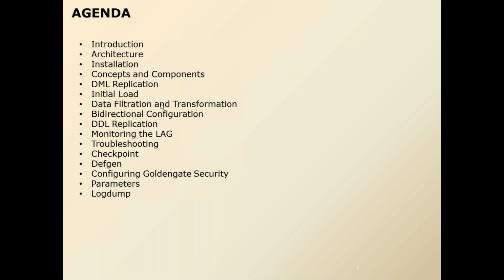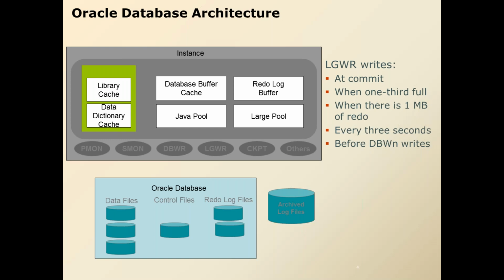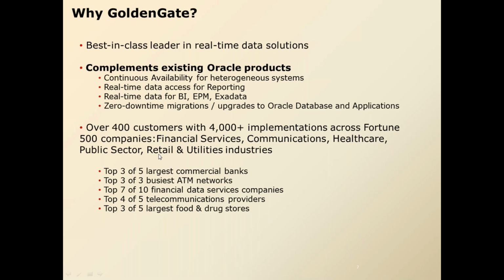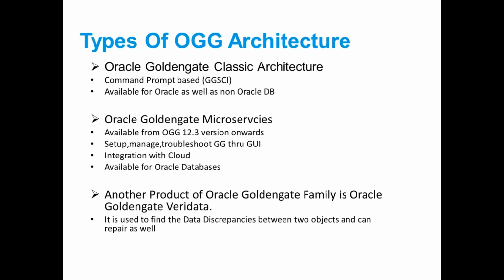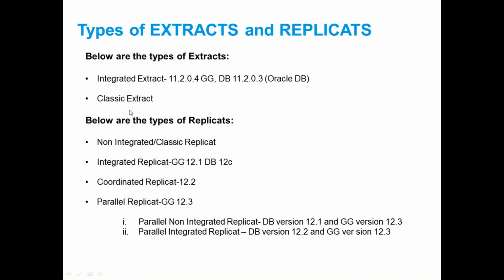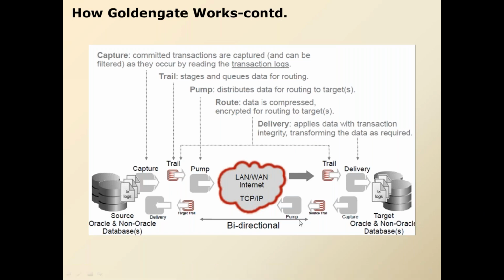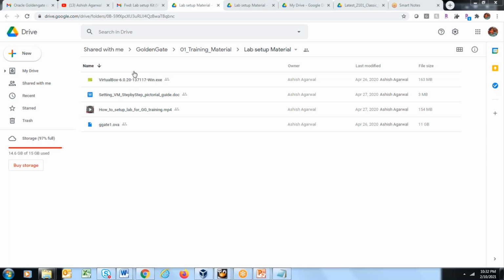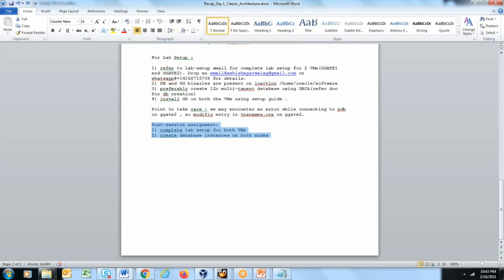Day1 Introduction, Overview Types Of Arch Types of extracts and replicats 110221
This is Day 1 session of 30 day challenge.

Here is quick summary of day 1 session and tasks assigned to it:

In Day1 of Oracle GOldengate Classic Architecture training we discussed about below:

A. Introduction to goldengate architecture :

In 2009 Oracle acquired goldengate and since then it is called as oracle golden gate and till 2017 there is only one goldengate architecture . In 2017 another goldengate architecture was introduced.

There are two types of Golden Gate architecture:
1- Classic Architecture
2- Microservices Architecture

Classic Architecture : It is command prompt based Architecture and is available for oracle as well as non oracle platforms.

In classical Architecture there are different type of processes which are Extract processes and Replicat processes. Goldengate is a change data capture tool. Whatever changes are happening in the database
those changes are stored in redo logs of database. Goldengate source are redo logs or archive logs of a database. Goldengate processes capture the data from source database and applied it to target
database.

Microservices Architecture : It was introduced in 2017 and you manage it through GUI and it is available on cloud integration as well. Until today microservices is available for Oracle Databases only.

B. Oracle Goldengate Veridata : Oracle Golden Gate has another tool called Veridata. It is a separate licensed tool and is used to verify data. It doesn’t need any downtime while verifying the data.

C. In single liscence we get to work with both classic and Microservices architechture. For working with veridata seperate
license is required.

D. Why Goldengate?

Goldengate is near real time replication and it supports heterogeneous environment and heterogeneous platforms across different databases. It is high performance with low impact tool can and move large data volumes very efficiently. No single point of failure. It is an object level replication.

E. There are two types of extract processes.
1- Classic Extract process
2- Integrated Extract process

F. Classic extract is there since beginning . Capture process is external to database and it reads the data in sequential manner and capture only committed transaction. In integrated capture log minor build happens and logminer sends changes in the form of LCR to the Extract process. Performance of integrated capture is very high and much faster than classic capture. It creates less load on the database
as well.

Types of Replicat
1- Nonintegrated or Classic Replicat
2- Integrated Replicat
3- Co ordinated Replicat
4- Parallel Replicat
 a. Parallel integerated Replicat
 b. Parallel nonintegrated Replicat

For Lab Setup :

1) refer to lab-setup email for complete lab setup for 2 VMs(GGATE1 and GGATE2).
2) preferably create 12c multi-tanent database using DBCA(refer doc for db creation)
3) install GG on both the VMs using setup guide .

Post-session assignment:
1) complete lab setup for both VMs
2) create database instances on both nodes